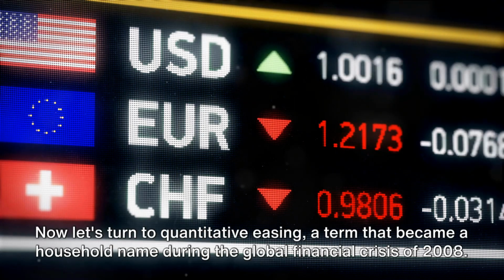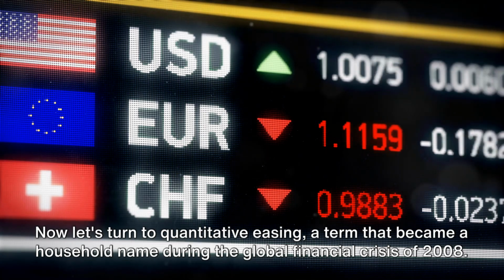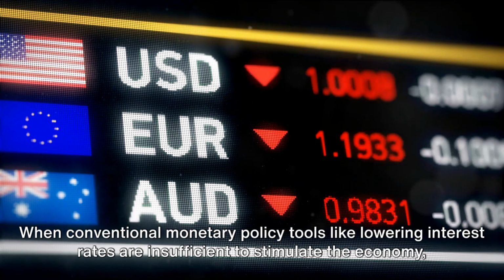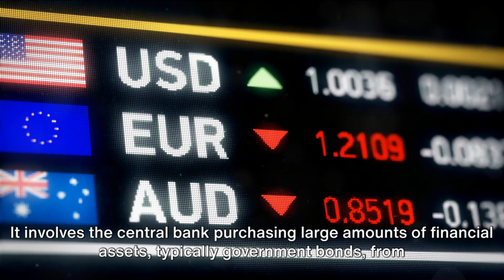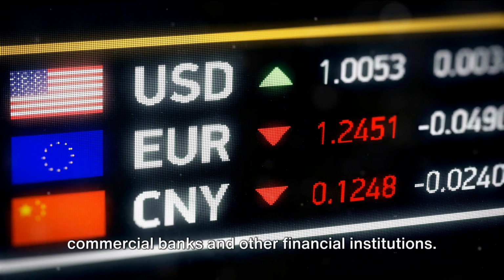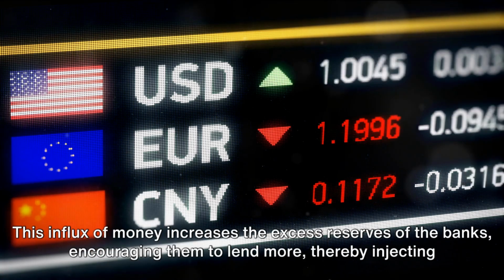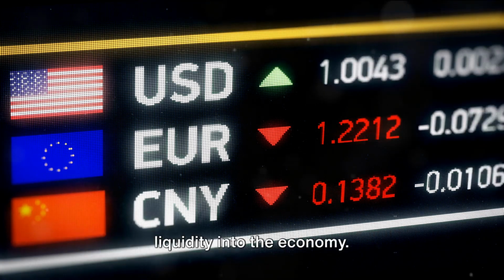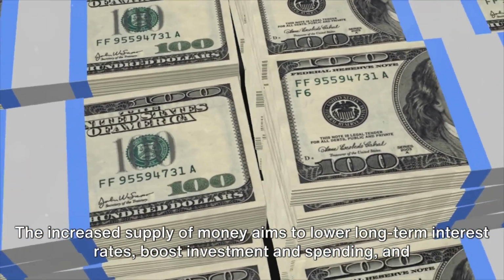Monetary Policy Demystified: Everything You Need to Know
In this video, we'll demystify the workings of monetary policy, and explain everything you need to know about the Federal Reserve's role in the economy.

If you're curious about the Federal Reserve or monetary policy, this video is for you. We'll discuss the history of the Fed, the role of the Federal Reserve in the economy, and the future of monetary policy. We'll also give you a preview of our upcoming course on monetary policy, which is sure to be a valuable resource for students and professionals alike!